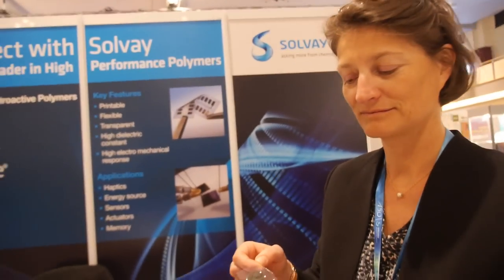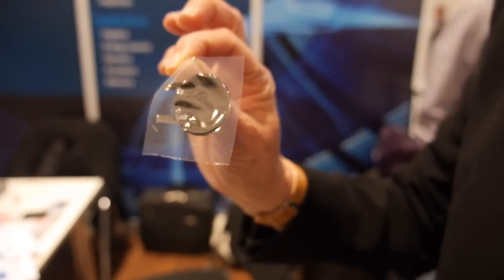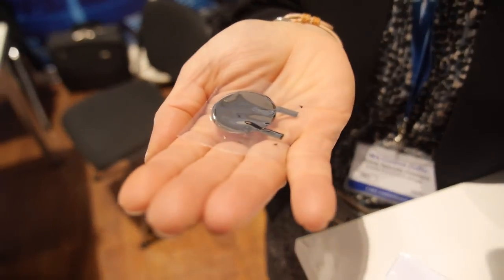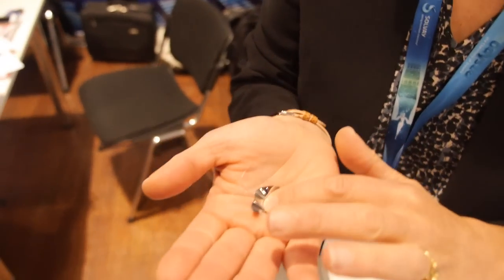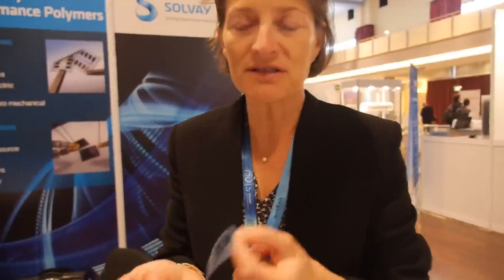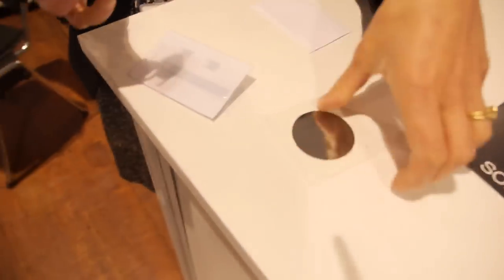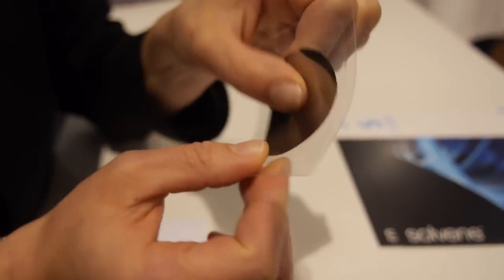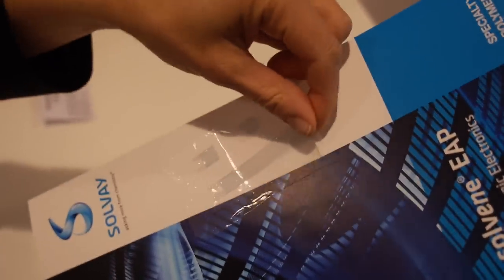Solvay Piezoelectric Materials for Sensors and Actuators shown at IDTechEx Show!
Corinne Duffie from Solvay Specialty Polymers showing piezoelectric materials for sensors and actuators at Printed Electronics Europe, part of the IDTechEx Show!. Solvay Specialty Polymers manufactures over 1500 products across 35 brands of high-performance polymers; offering, as a leading global producer of innovative materials which consistently surpass the highest standards for sustainability, durability, chemical and temperature resistance, weatherability and transparency, the widest range of specialty polymers in the world which fulfils critical requirements of global customers involved in industries such as the Automotive, Aerospace, Chemical, Healthcare, Membranes, Plumbing, Semiconductor, Oil & Gas, Wire & Cable and Alternative Energy ones.